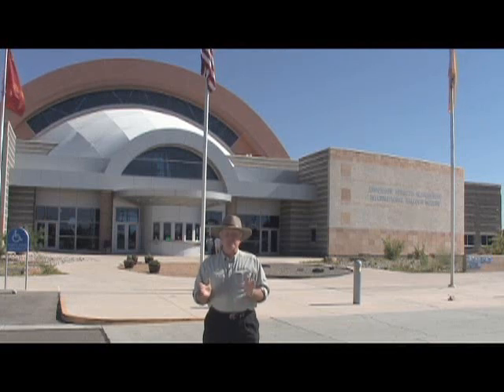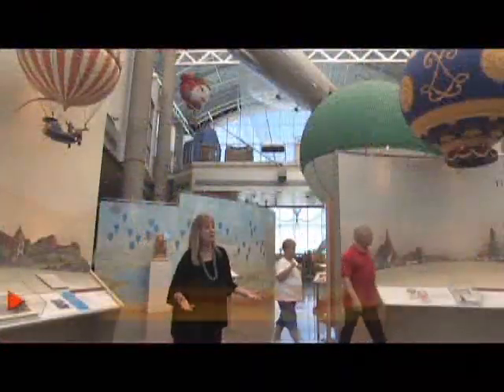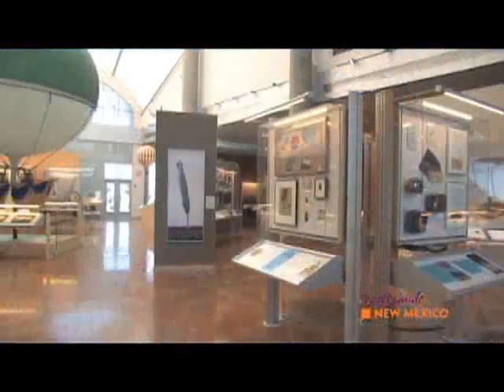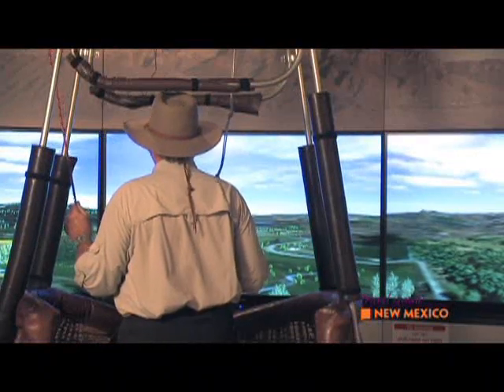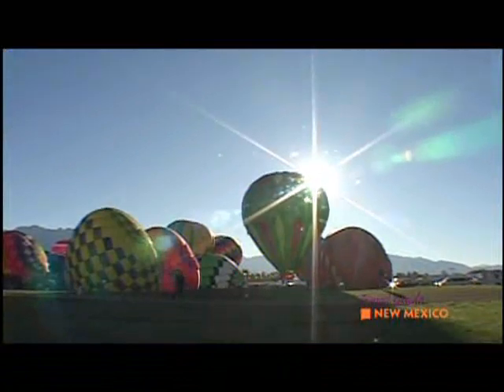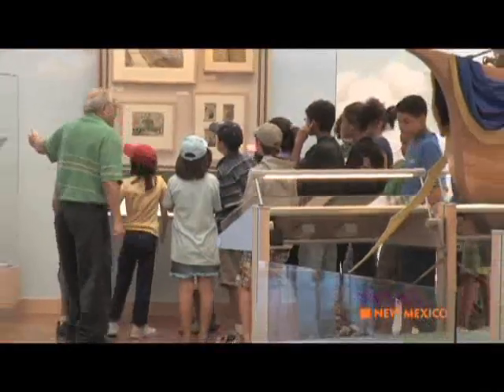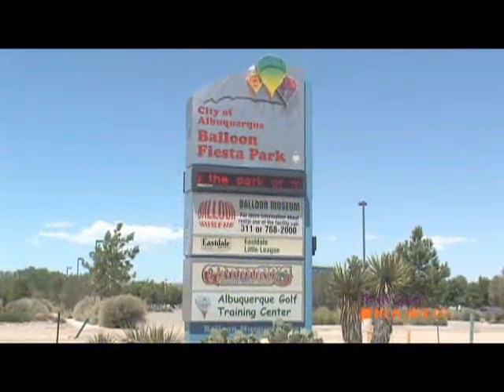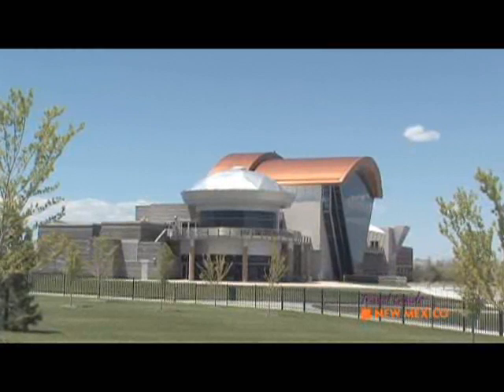Travel Guide New Mexico tm, The Albuquerque Balloon Museum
The  Anderson-Abruzzo Albuquerque International Balloon Museum is dedicated to the art, culture, history, science and sport of lighter-than-air craft. The mission of the Anderson-Abruzzo Albuquerque International Balloon Museum is to be the leading educational institution of engaging exhibitions and informative programs on the art, culture, history, science and sport of ballooning and other lighter-than-air craft.The Museum encompasses an international, national and regional perspective demonstrating the global development of ballooning achievements through exhibitions, collections and programs designed for diverse audiences. The Museum also showcases the adventurous spirit, endeavors and achievements of individual balloonists.